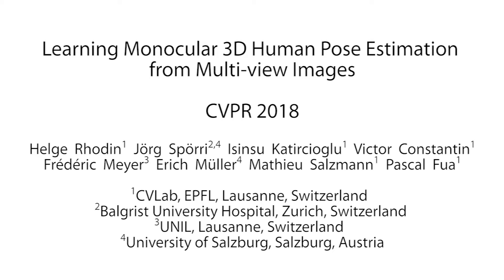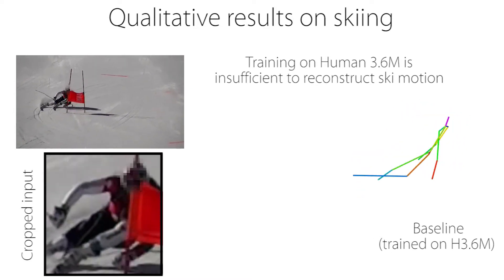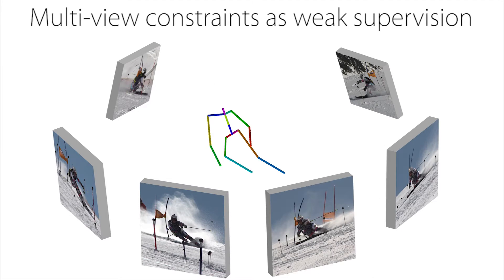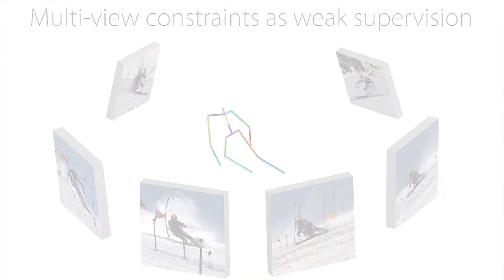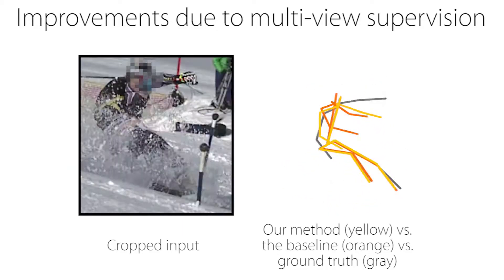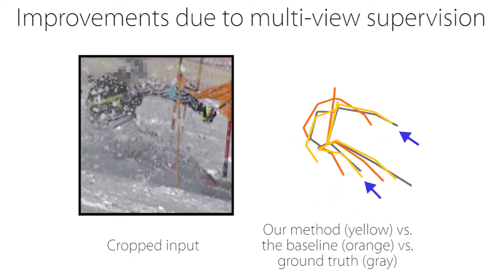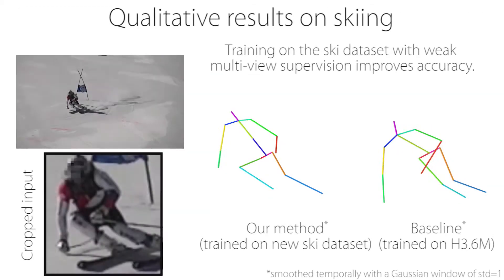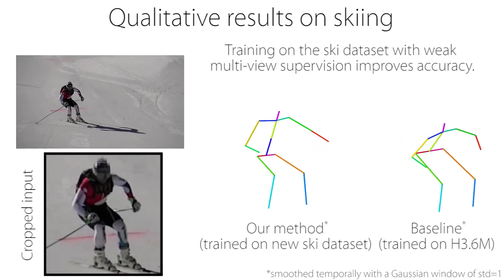CVPR 2018 Learning Monocular 3D Human Pose Estimation from Multi-view Images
Accurate 3D human pose estimation from single images is possible with sophisticated deep-net architectures that have been trained on very large datasets. However, this still leaves open the problem of capturing motions for which no such database exists.
Manual annotation is tedious, slow, and error-prone. In this paper, we propose to replace most of the annotations by the use of multiple views, at training time *only*. Specifically, we train the system to predict the *same* pose in all views.

By Helge Rhodin, Jörg Spörri, Isinsu Katircioglu, Victor Constantin, Frédéric Meyer, Erich Müller, Mathieu Salzmann, and Pascal Fua